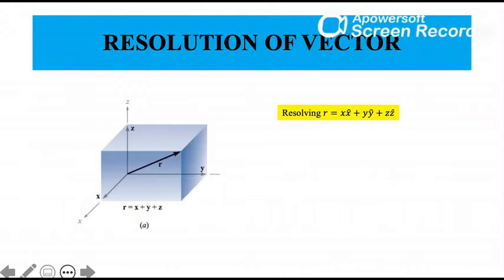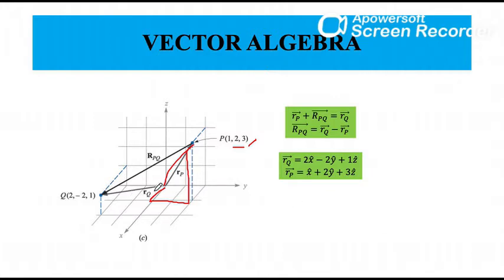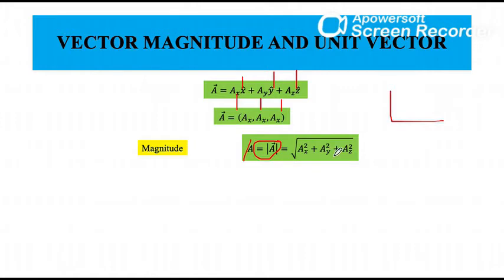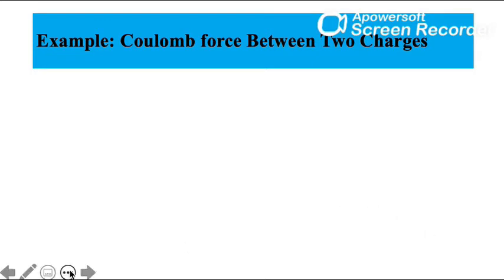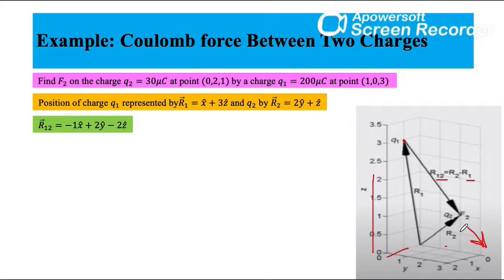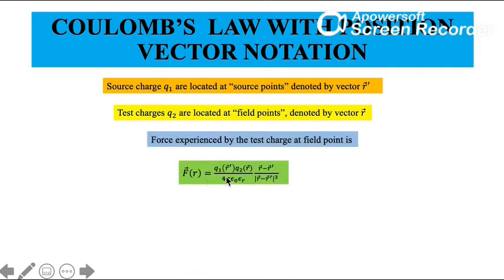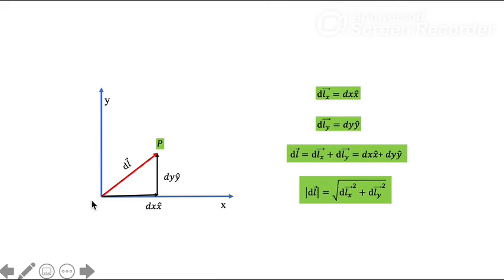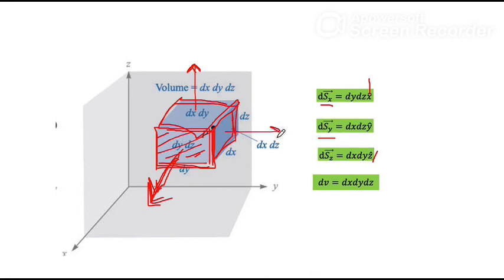Lecture 5 Vector Algebra II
Vector Algebra
Vector Addition/ Subtraction
Magnitude And Unit Vector
Coulomb’s  Law With Position Vector Notation
More Than One Source Charge: Superposition Of Forces
Line, Surface And Volume Elements